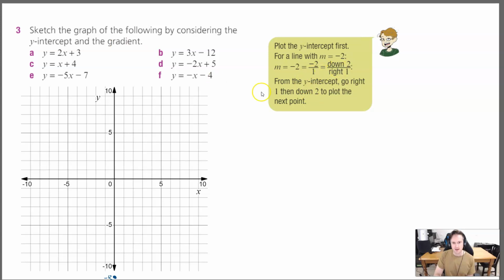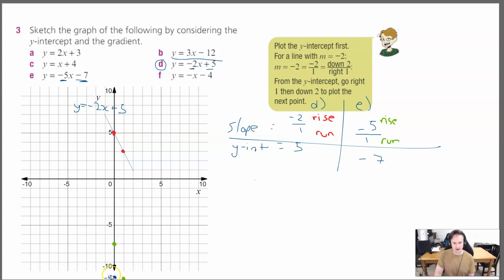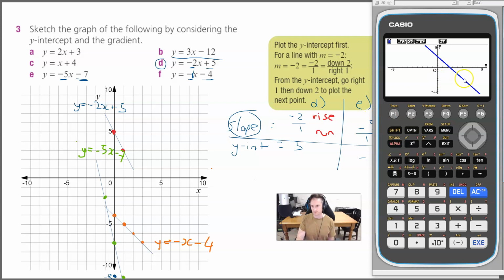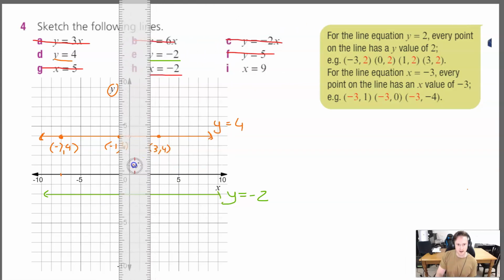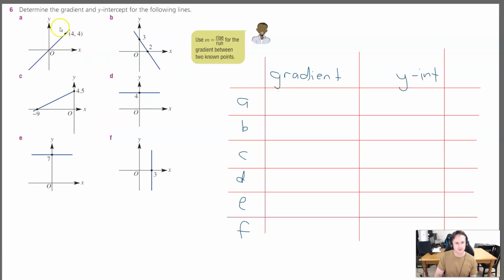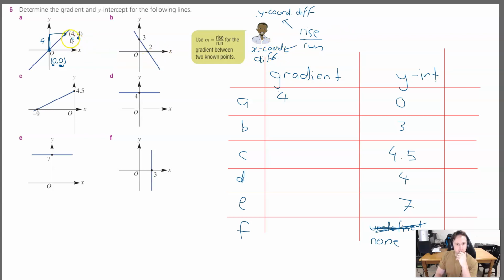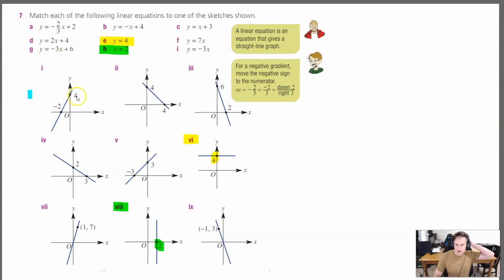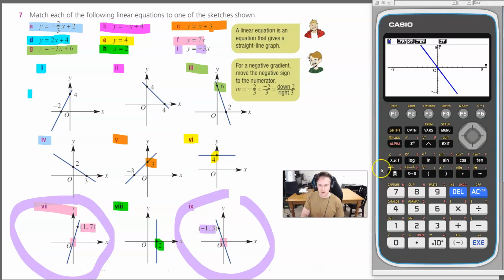6G walkthrough pt 2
For yr 10 General!

0:00 Q3
8:18 Q4
11:17 Q5
13:34 Q6
19:39 Q7